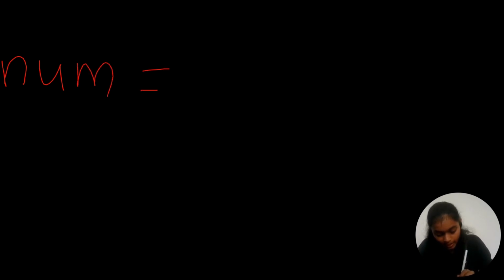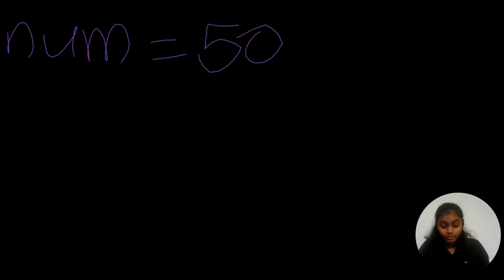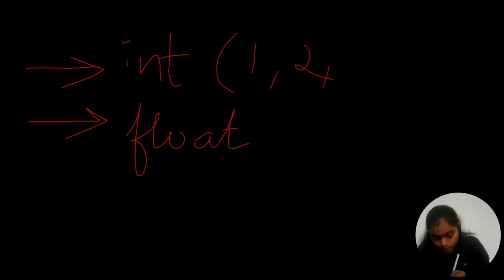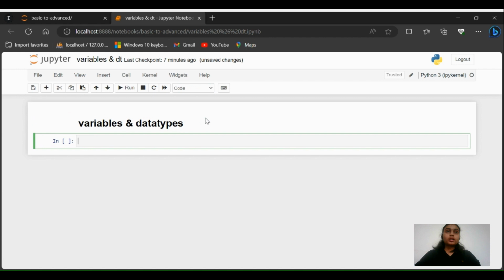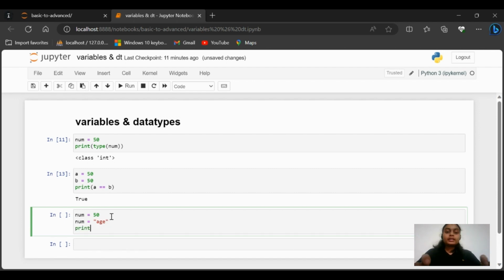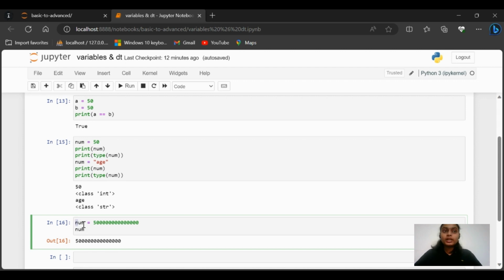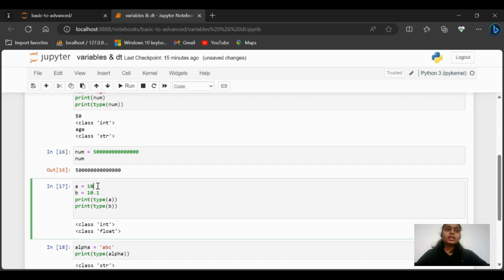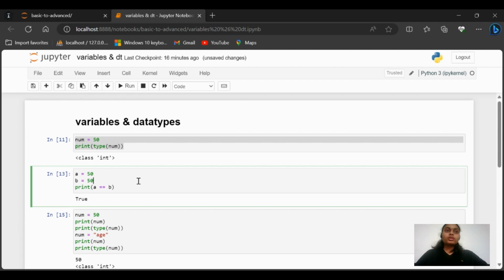Datatypes and Variables | Data Manipulations | How python is different from other languages ?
Datatypes and Variables is one of the most important concepts in the journey of coding and these are the building blocks to upskill in programming.
Note: Try to create variables and assign various datatypes. Play with this concept for at least 15 minutes to get good understanding of it.
If you want a detailed video of how to download Jupyter Notebook, comment and let me know

Do comment and let me know any difficulties which you are facing or any concepts you want me to cover in my up coming videos.
Enjoy Learning..!!